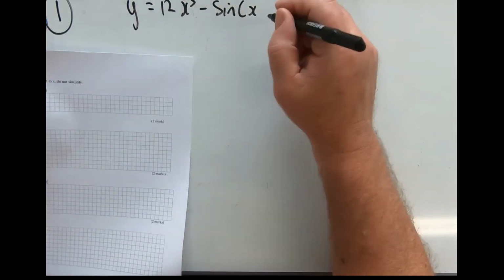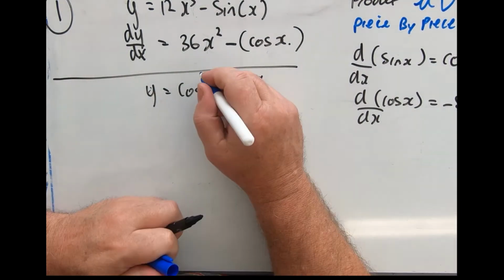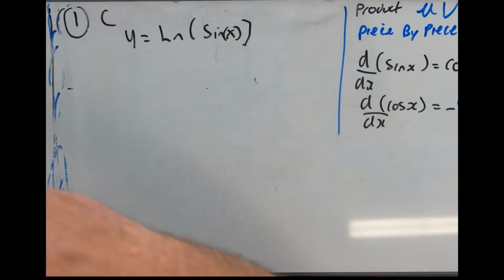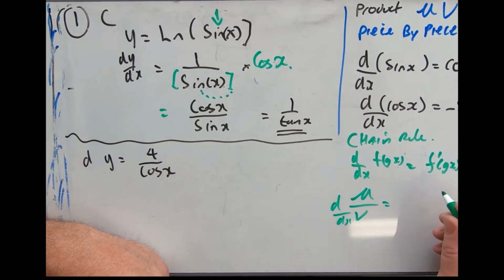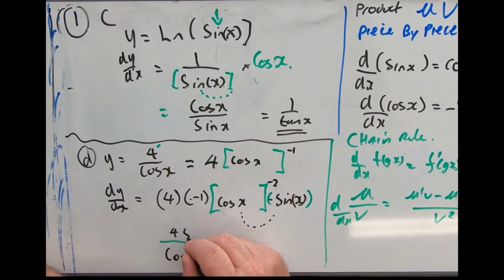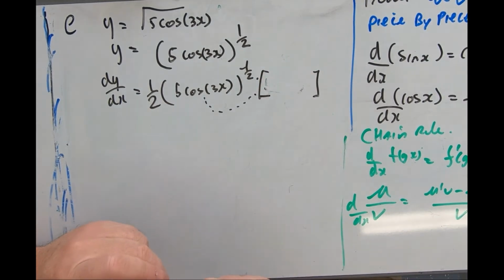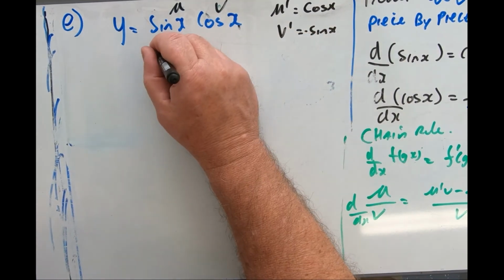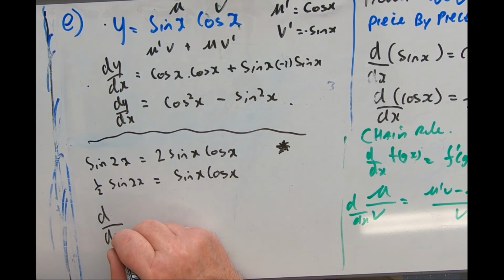sat3 practice q1